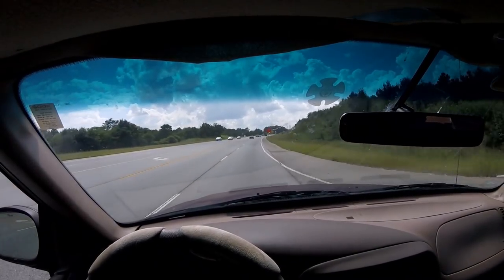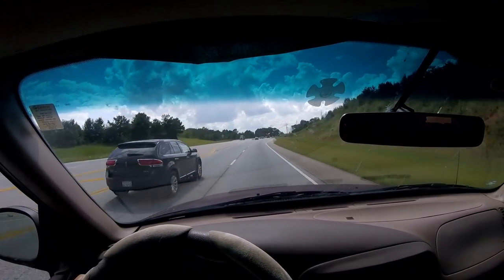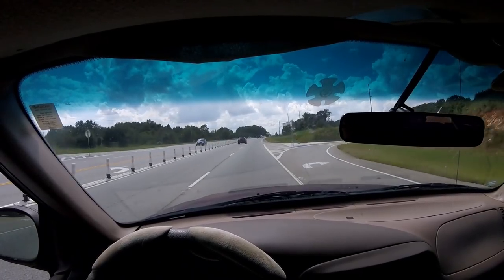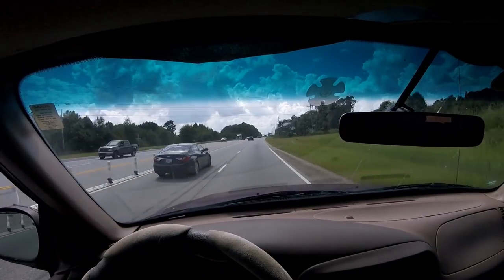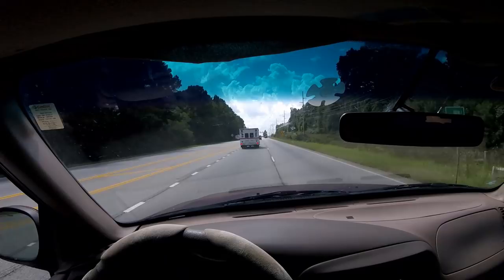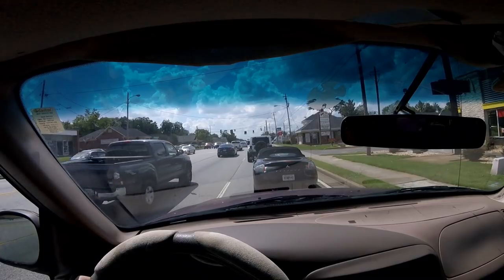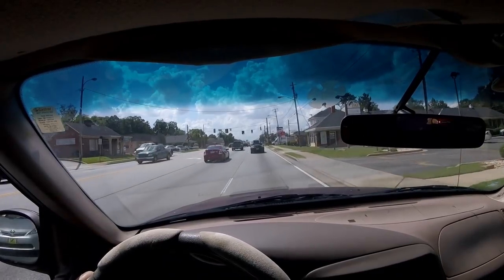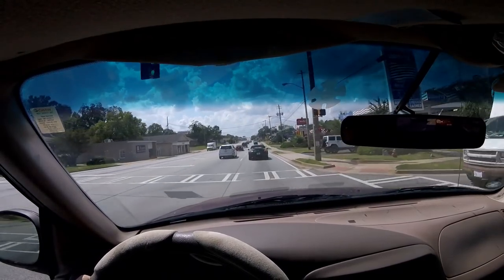Pwalpar VLOG Unlock that Android Phone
Pwalpar VLOG about How to unlock an Android Phone and the pwalpar Express winning the whirligig wars